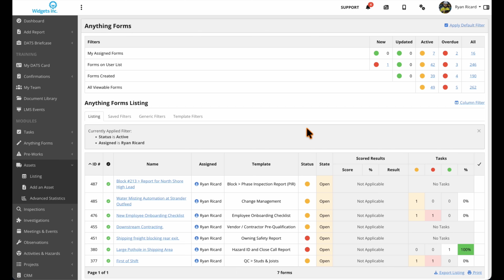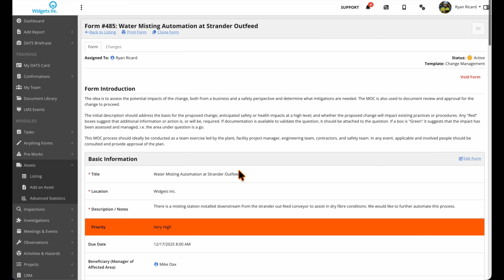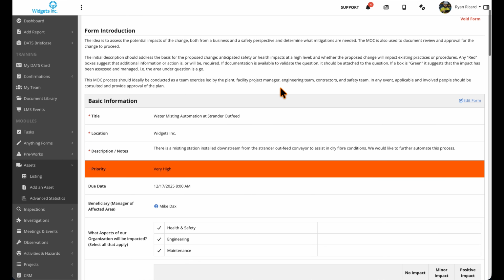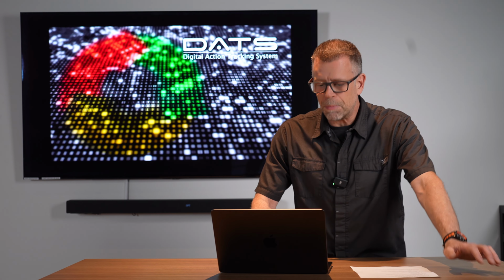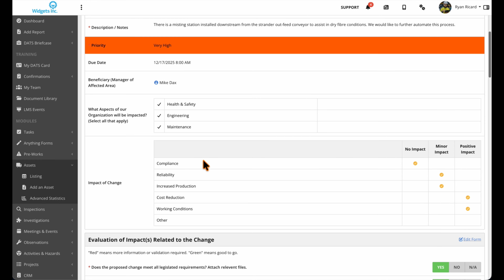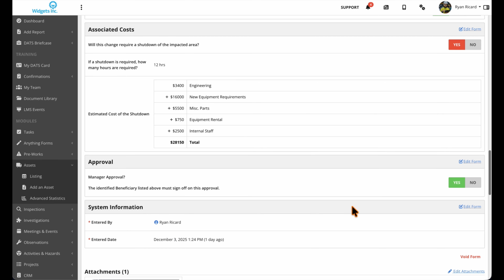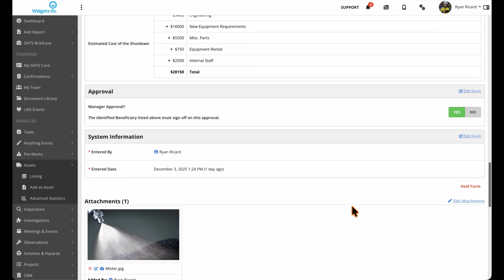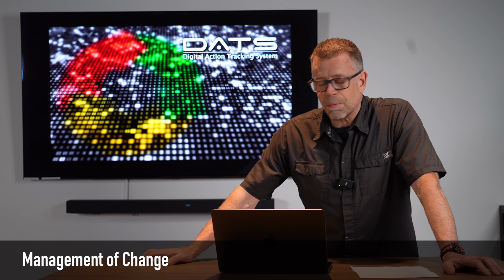DATS - Management of Change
Before we make a change—like new equipment, new materials, or a new way of doing a job—we pause, think about what could go wrong, and make a plan to keep everyone safe.

This quick video is designed to create some awareness around your ability to use DATS for this process. Enjoy!